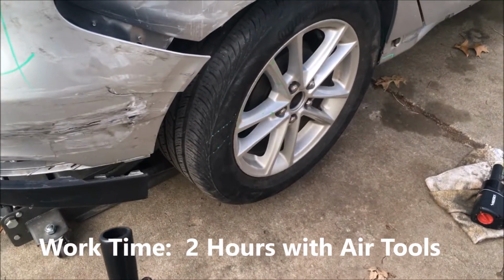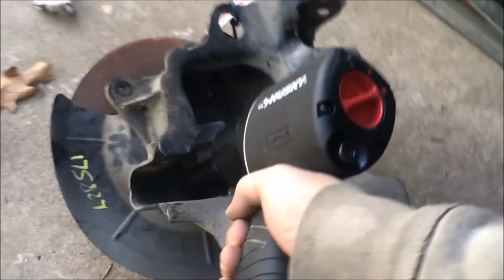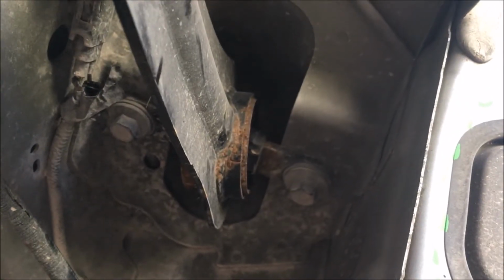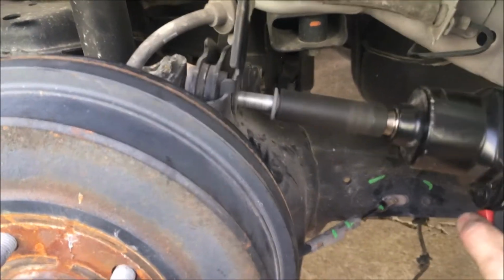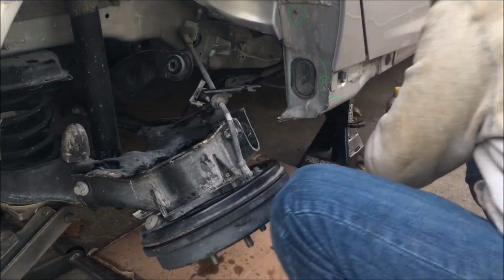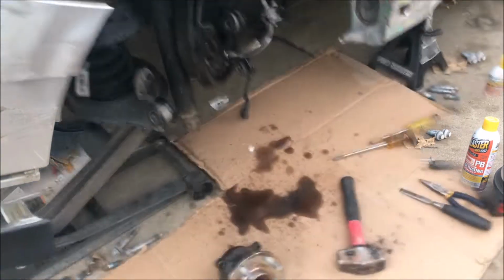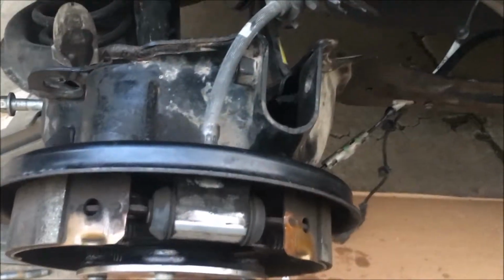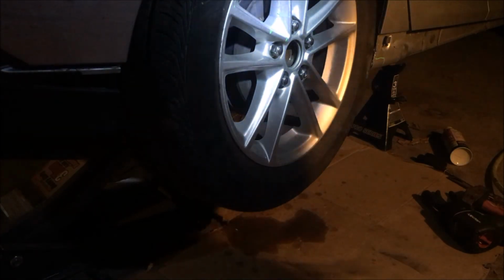How to replace 2015 Ford Focus Trailing Arm/Knuckle/Rear Spindle (2011-Present)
In this video I show how to replace the rear Trailing Arm on a 2015 Ford Focus Hatchback 2.0 Liter 4-Cylinder Engine.  The Trailing Arm is also known as rear Suspension, Rear Spindle, and rear Knuckle.  This Ford Focus model is the same for years 2011, 2012, 2013, 2014, 2015, 2016.  Some Focus cars use disc brakes and some use drum brakes.

Total work time can be about 2 hours using air tools or about 4 hours or so using manual tools.  I advise using air tools as manual tools can be hard and painful.